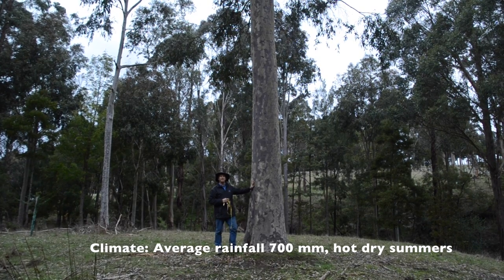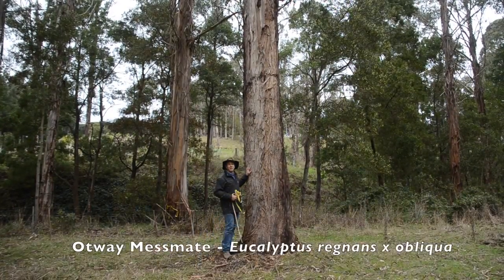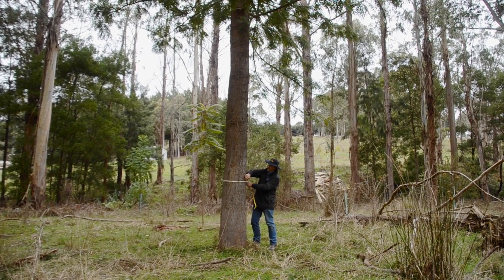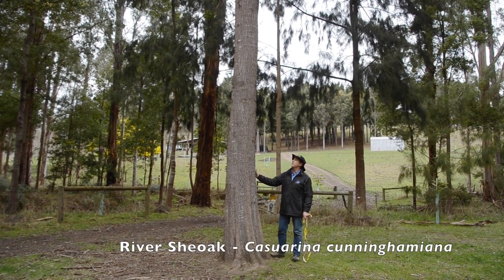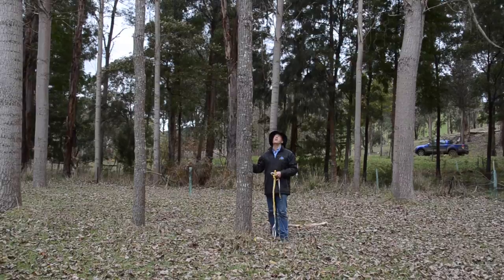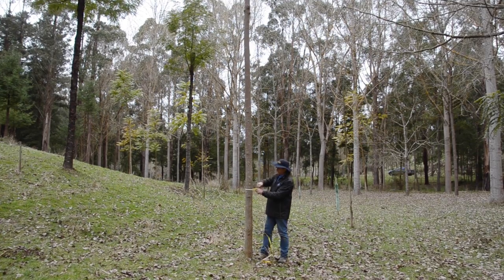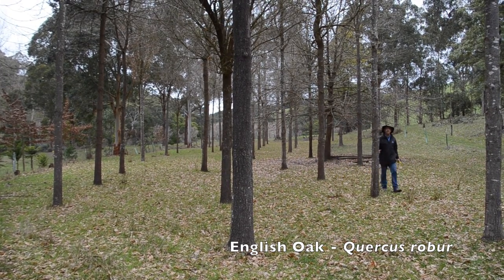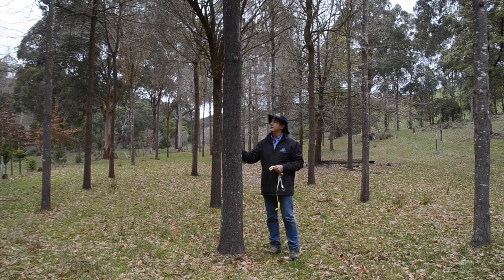The big trees of Bambra Agroforestry Farm (@28 years)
Quick tour of some of our biggest trees: featuring Spotted Gum, Otway Messmate, Silky Oak, River Sheoak, Black Walnut, Poplar, Red Cedar, Redwood and English Oak. Measuring Diameter with the Australian Master TreeGrower Tape

Please have a look at my new book: "Heartwood: The art and science of growing trees for conservation and profit" by Rowan Reid